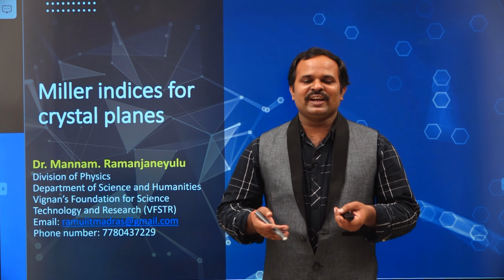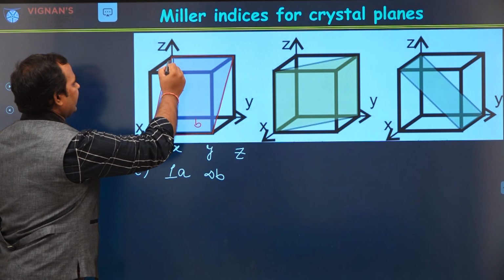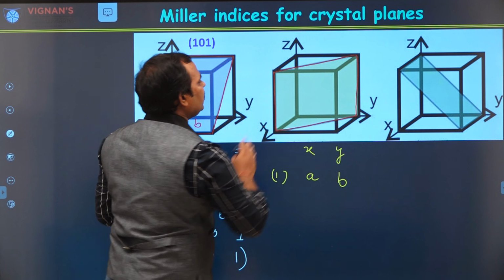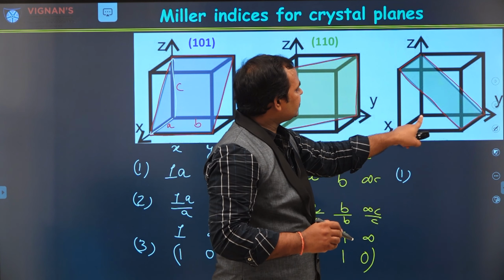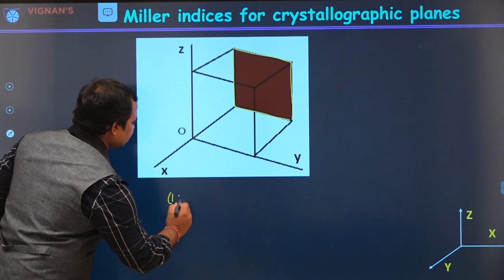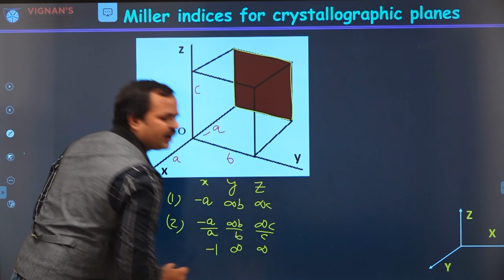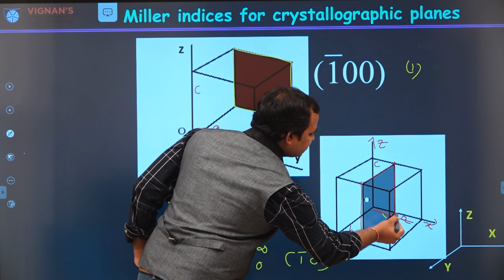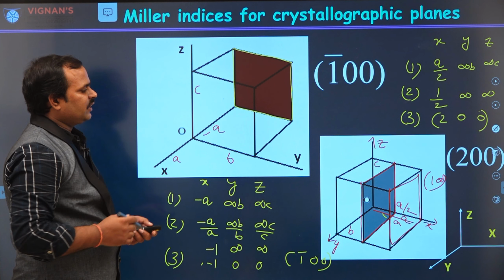1.17 Miller indices with examples of negative miller indices | Dr. Ramu Mannam